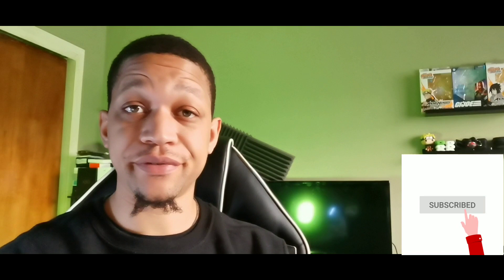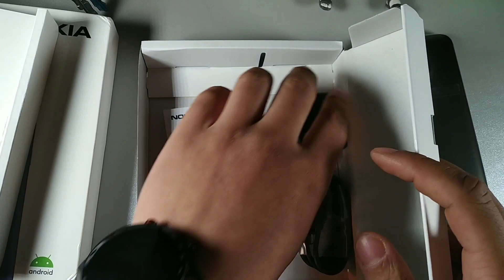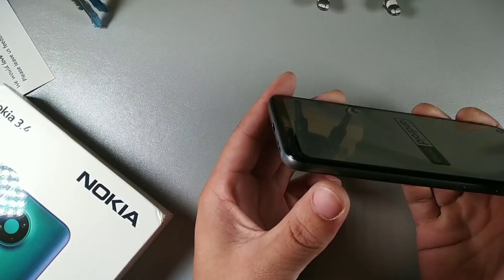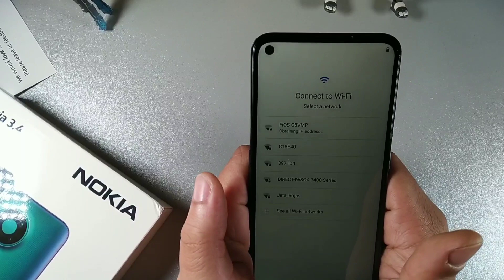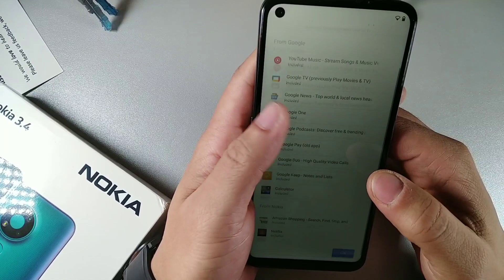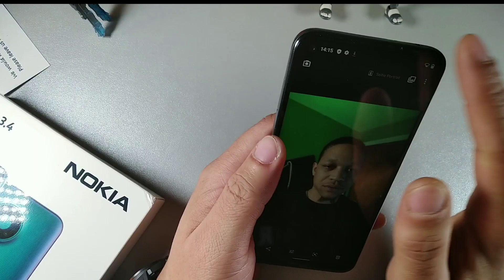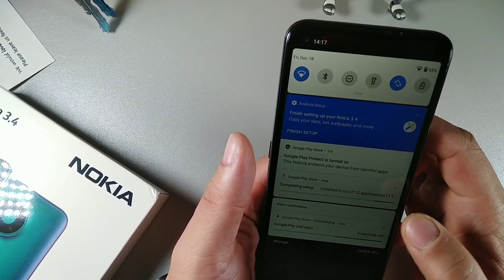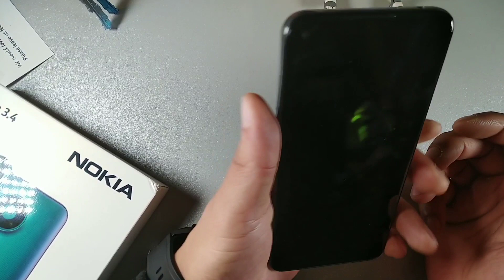the Nokia 3.4 Unboxing & First impression 2020-2021 | New Android 11 ready!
Nokia 3.4 Unboxing | First Look at the Nokia 3.4 | Android 11 ready!

Nokia 3.4 Unlocked Android Smartphone with 3/64 GB Memory, 6.39-Inch HD+ Screen, Triple Camera, and 2-Day Battery, Charcoal (AT&T/T-Mobile/Cricket/Tracfone/Simple Mobile/Mint/Ultra Mobile)

Where to buy
Get up to 70% better performance compared to previous generations, thanks to the newest Qualcomm Snapdragon 460 mobile platform.
Enjoy all your favorite entertainment in 6.39-inch immersive HD+ with punch-hole display for maximized screen real estate.
Chargeless and get up to two days on a single charge with the Adaptive Battery. Capture the perfect shot with triple camera AI imaging, Portrait mode, Night mode, and the ultra-wide lens.
Take in a truly timeless design that's built to last, with a durable 3D Nano-textured rear cover and stunning finish in living colors.
Works with all GSM carriers, including AT&T, T-Mobile, Cricket, Tracfone, Simple Mobile, Mint, and Ultra Mobile.
Includes the Nokia 3.4 smartphone, Quick start guide, charger, Type-C USB cable, and SIM tray tool.